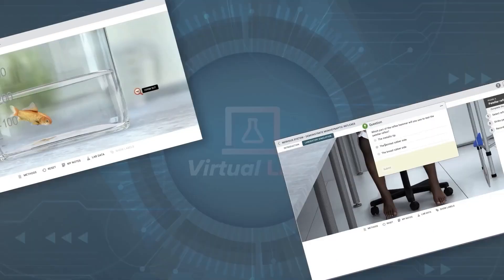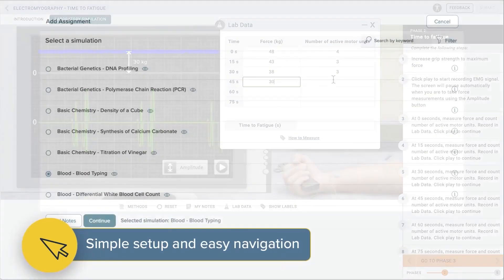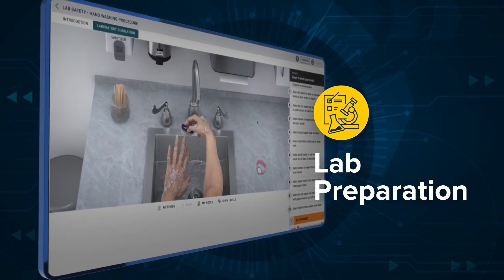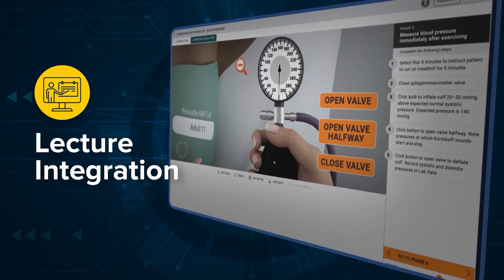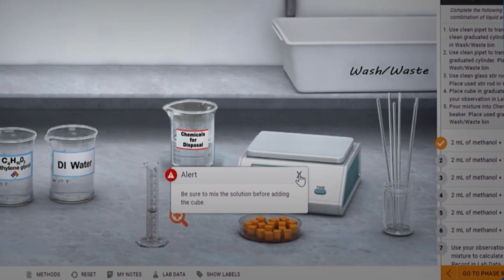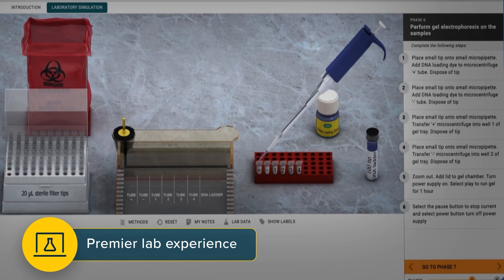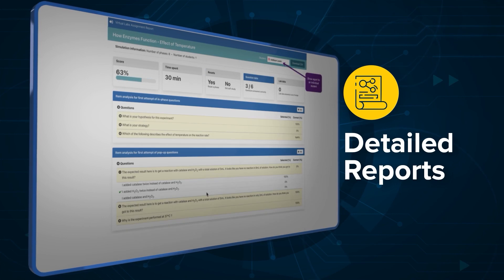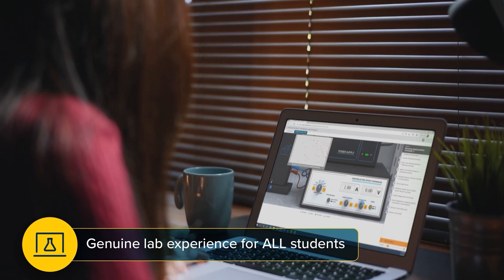McGraw Hill Virtual Labs® Overview